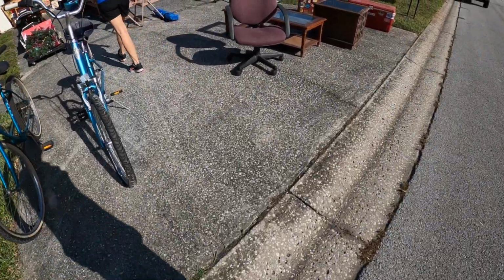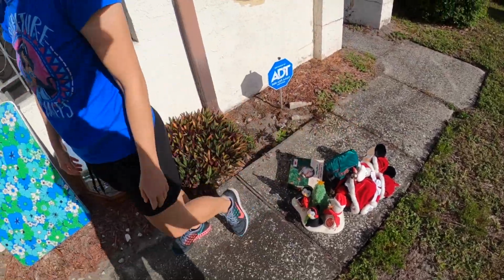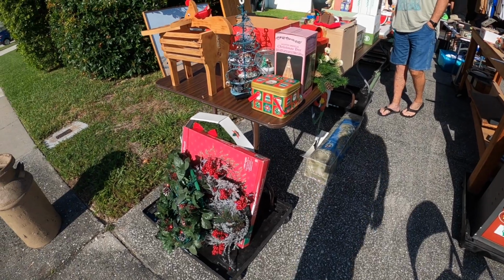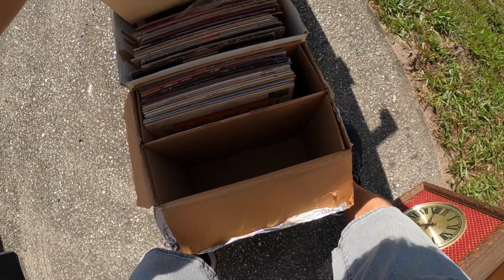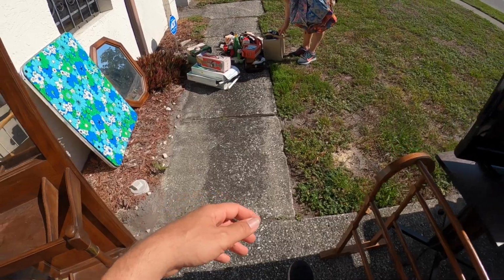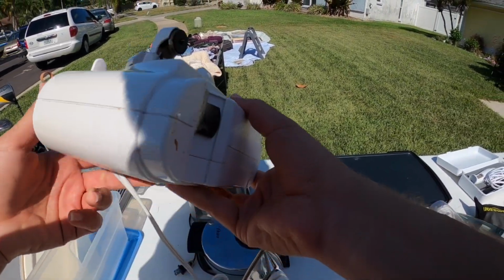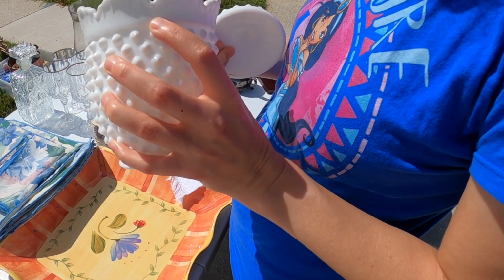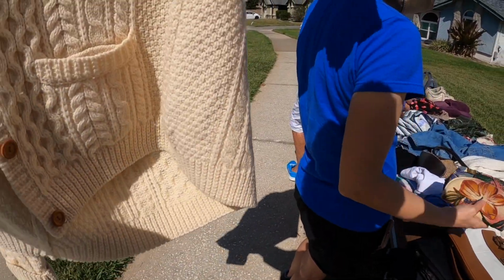We Were Seconds Too Late To This Garage Sale!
Come with us as we head out to garage sales to find underpriced items that we can resell through online platforms like eBay, Poshmark, and Mercari! This weekend as we pulled up to this garage sale I had a feeling that this was going to be a good one. We found some amazing items but unfortunately we got there SECONDS too late as someone else was buying something we definitely would have been interested in. Check out everything to got today!

More Garage Sale Videos You Might Like!

Camera Canon M50
Flexible Tripod
GoPro Hero 8
Go Pro Chest Mount
Go Pro Backpack Clip
Bubble Wrap.
Rollo Label Printer
Printer Labels
Packing Tape
Postal Scale

⇨ SUBSCRIBE to our channel so you can see all the underpriced items that we pick up at garage sales, yard sales, rummage sales, thrift stores, and estate sales to resell on eBay, Poshmark, Mercari, and Facebook Marketplace.

Instagram ⇨ @FloridaPickers